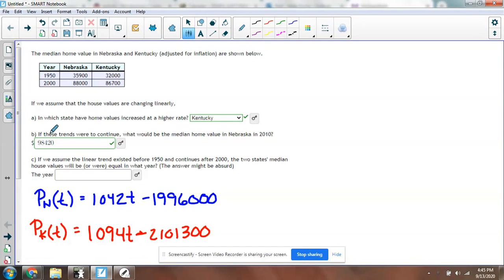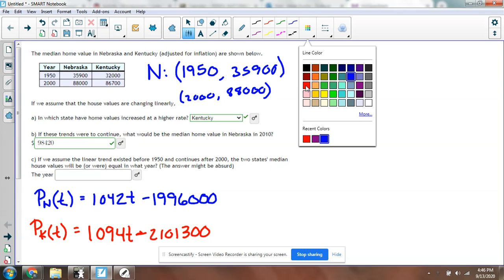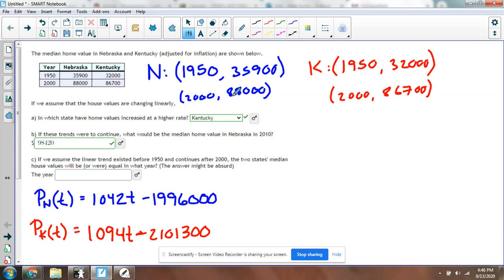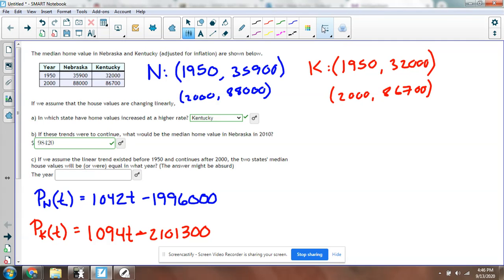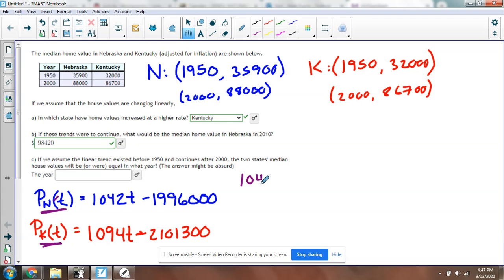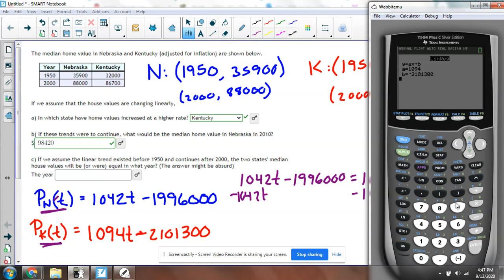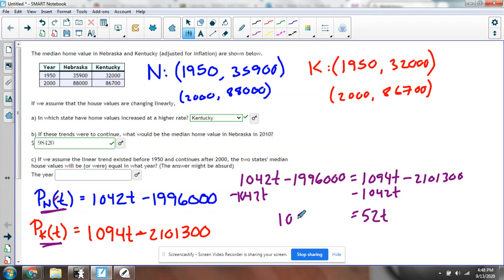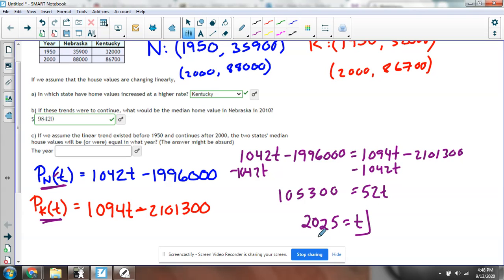MAT100: Chapter 1 - Linear Functions